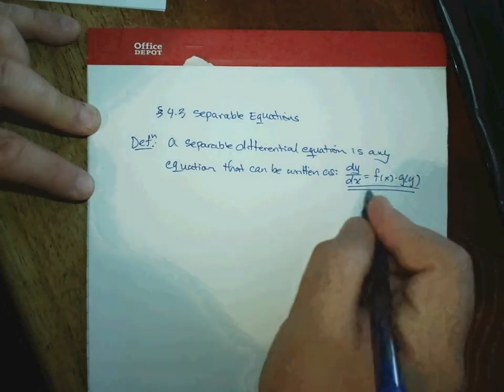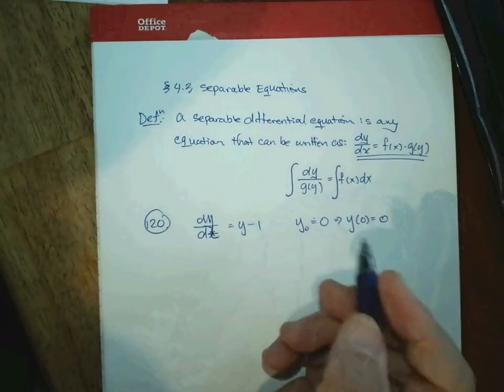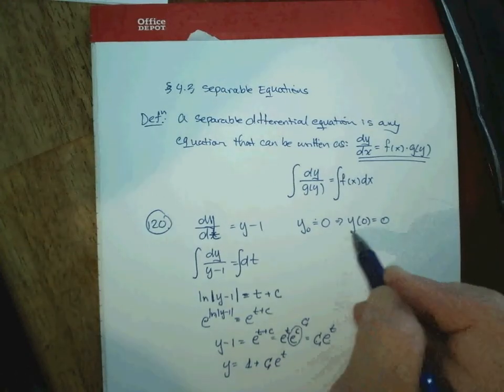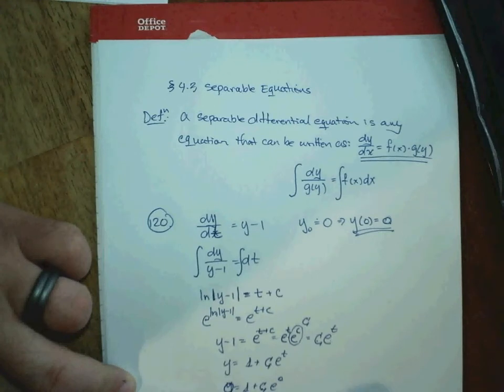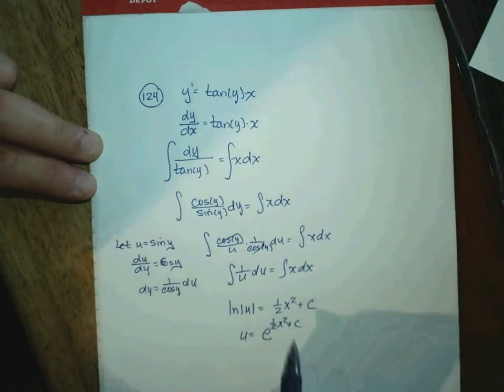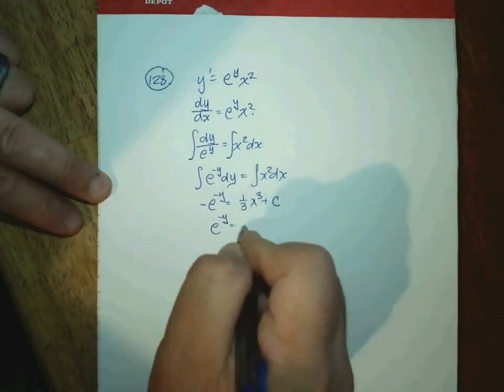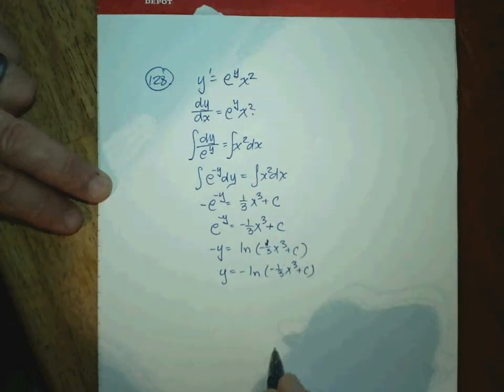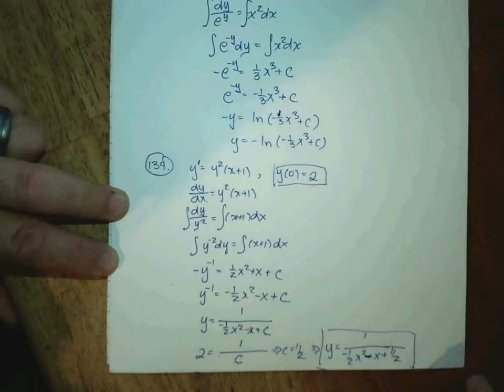MATH 2414 Section 4 3